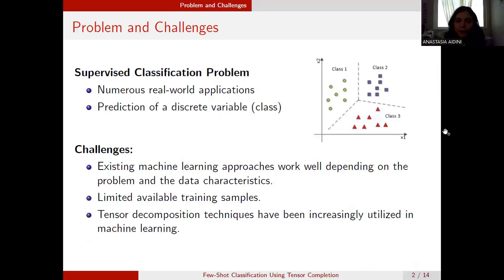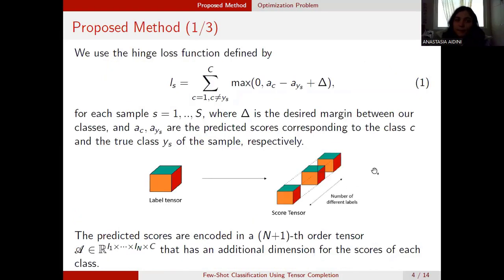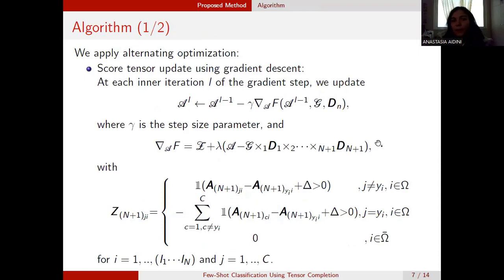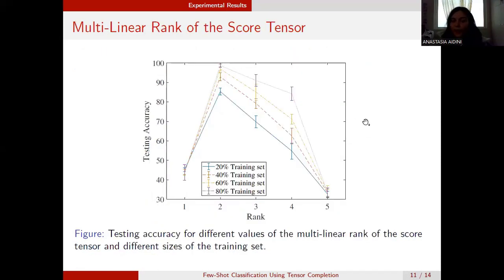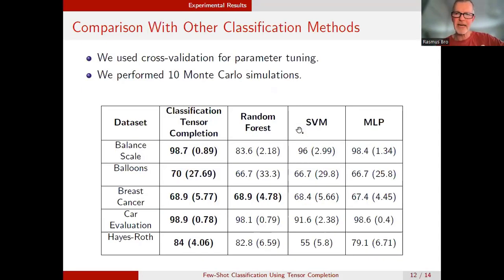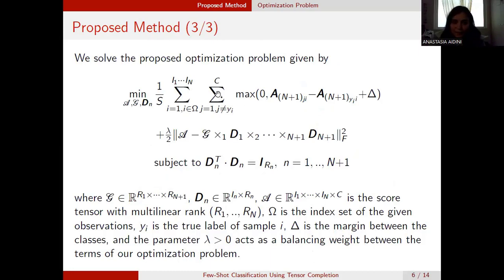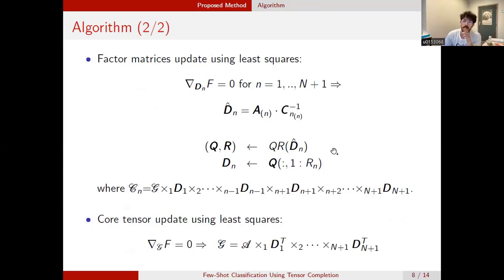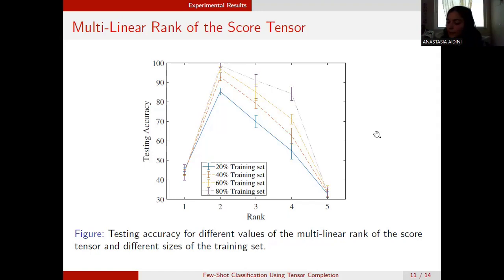Few-shot classification using tensor completion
Machine learning is increasingly applied to tackle classification challenges in various real-world contexts. Recently, there has also been a growing interest in tensor-based modeling techniques within the machine learning community. In this work, we combine classification and tensor decomposition methods to reformulate the classification problem as a tensor completion task. This tensor-based learning approach can enhance classification performance, especially when dealing with a constrained number of training samples, outperforming state-of-the-art methods.